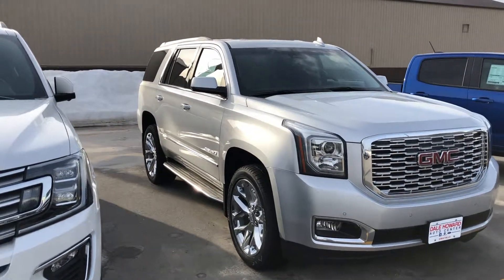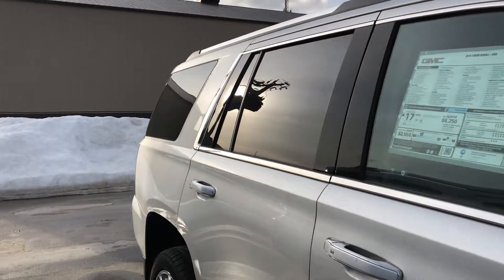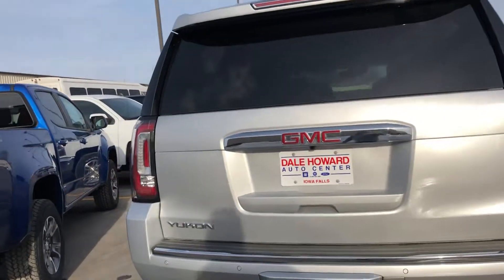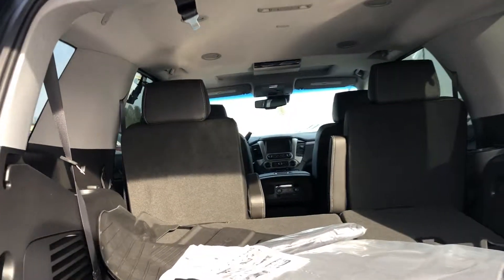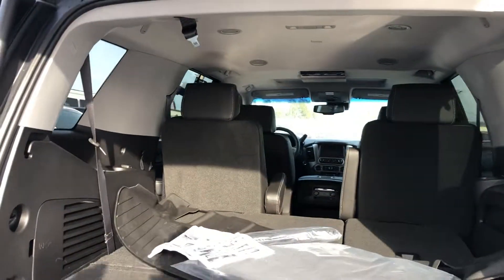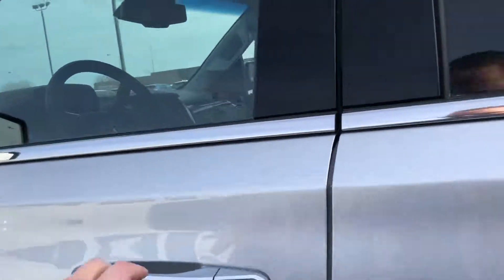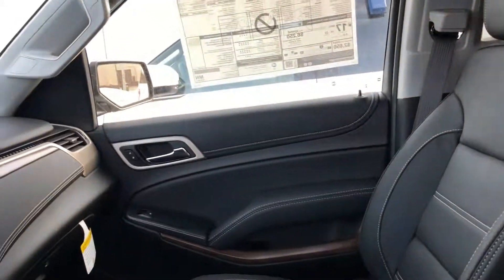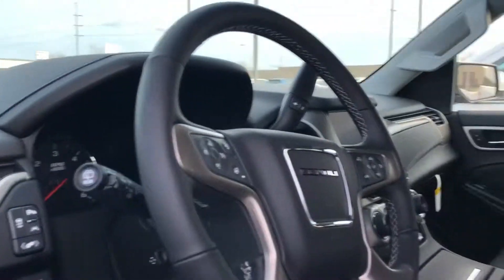2019 GMC Yukon Denali in Quicksilver Metallic at Dale Howard Auto Center in Iowa Falls